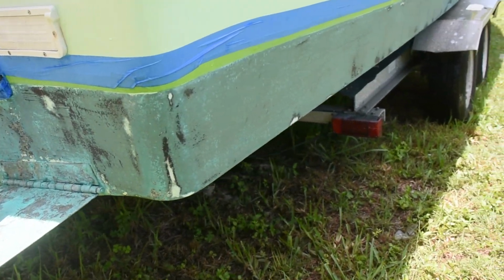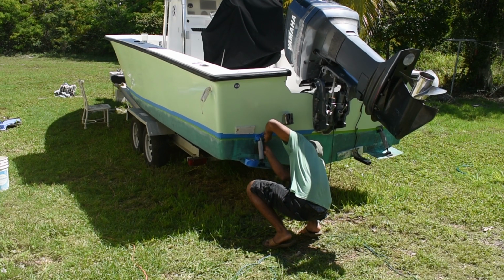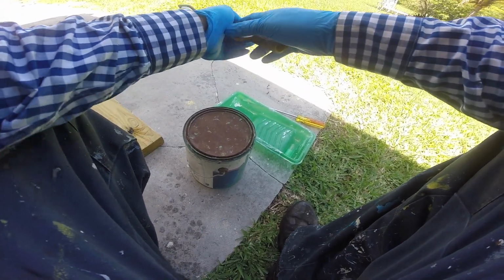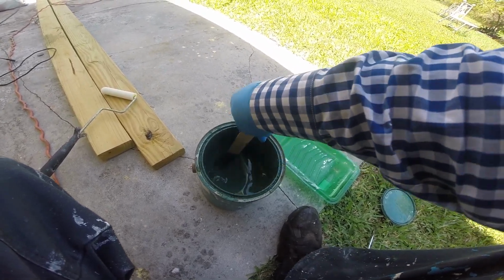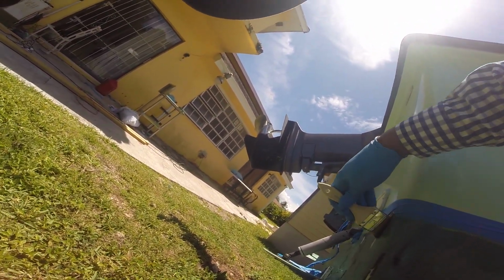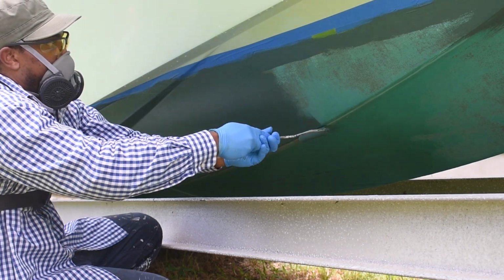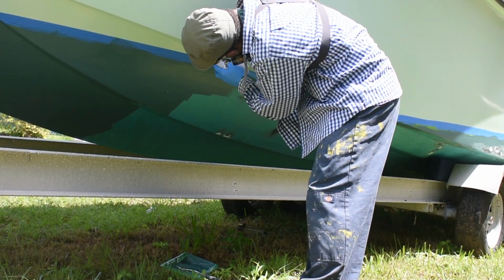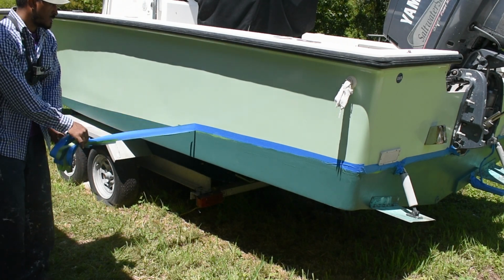Anti-Foul Bottom Paint Touch Up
Time to make the bottom look all spiffy again.

*Help support 7isles Fishing*

Tools:
REDTREE 36031 Mohair Mini Paint Roller Cover
Interlux YBB359/1 Fiberglass Bottomkote NT Antifouling Paint - Green, Gallon
BOSCH ROS20VSC Palm Sander

Camera Gear:
GoPro Performance Chest Mount
Nikon D3400
60-Inch Lightweight Tripod
Hat with GoPro Mount
Rode Wireless GO II Single